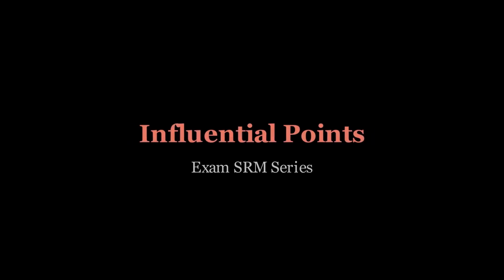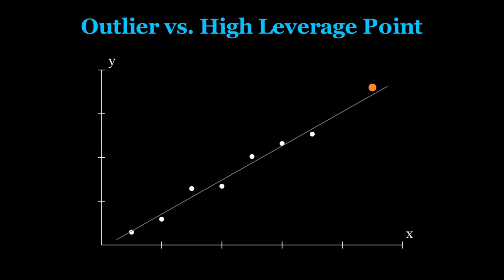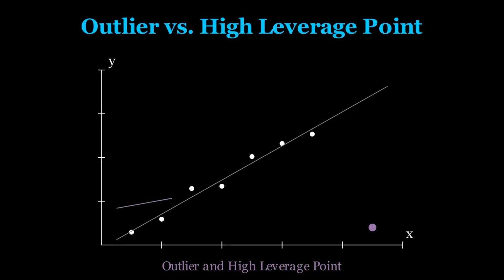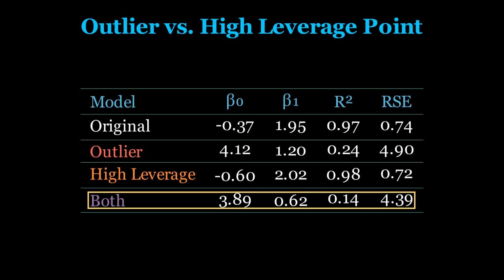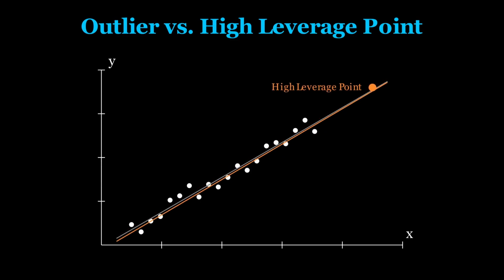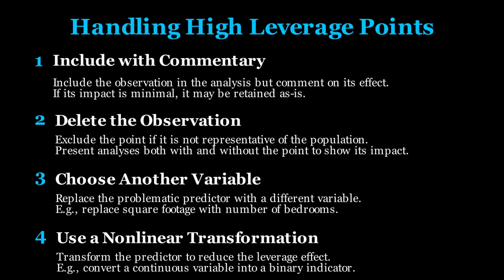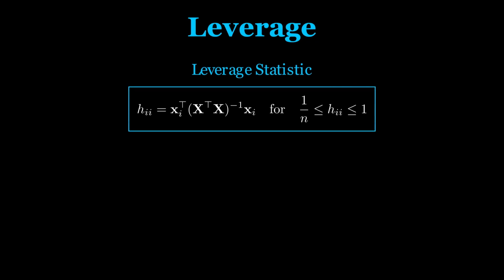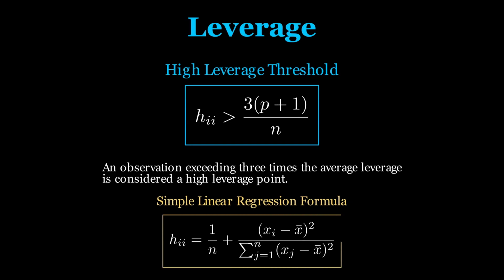2.9 Influential Points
Influential Points

📌 Timestamps
00:00 Intro
00:14 Outlier vs High Leverage Point
03:48 Handling High Leverage Points
04:55 Leverage Formulas